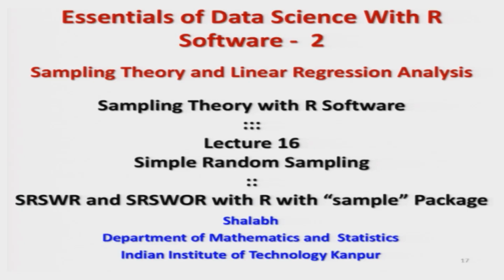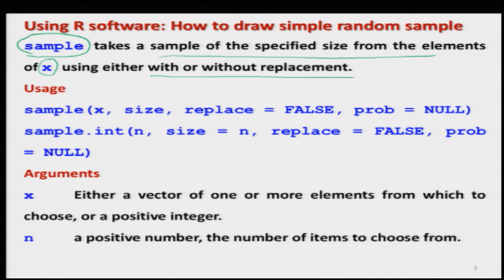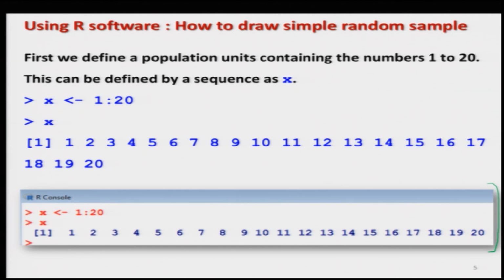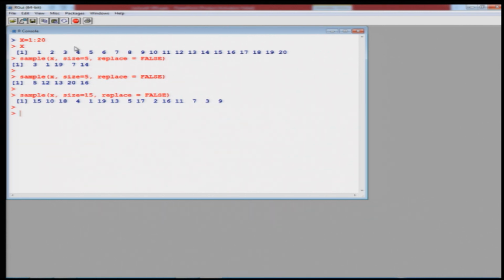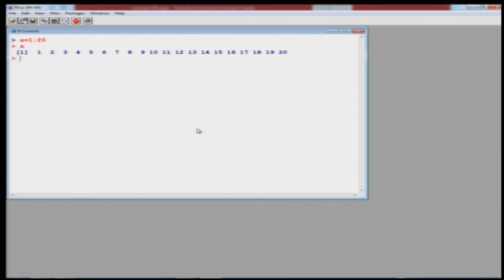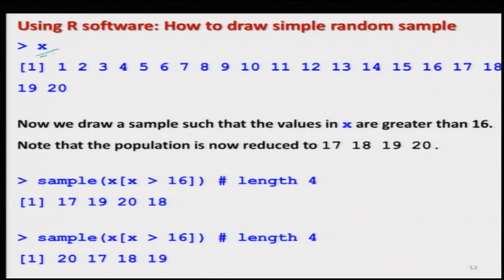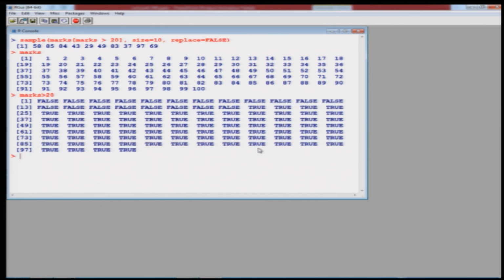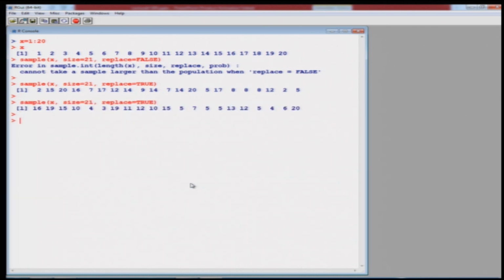noc21-ma36-lec16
In this lecture, SRSWOR and SRSWR is discussed in R software using the R package "sample".